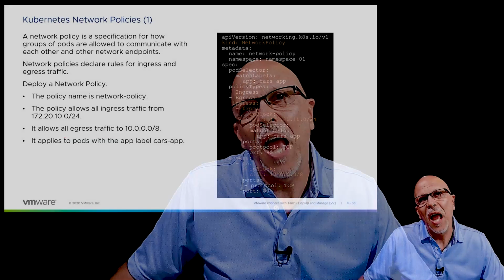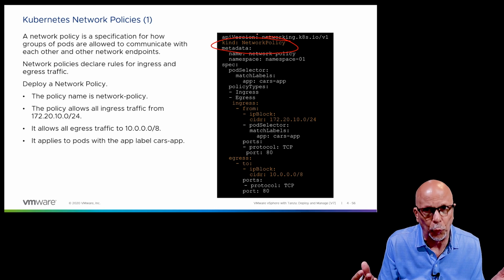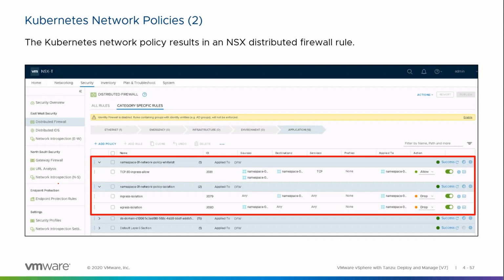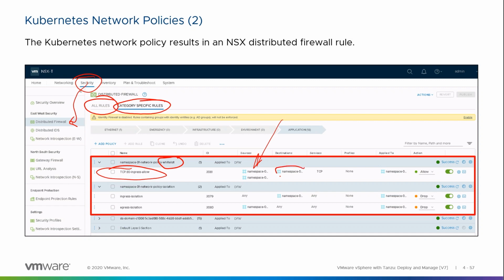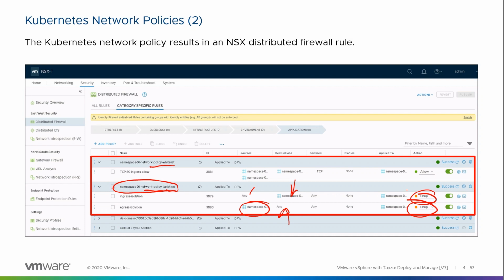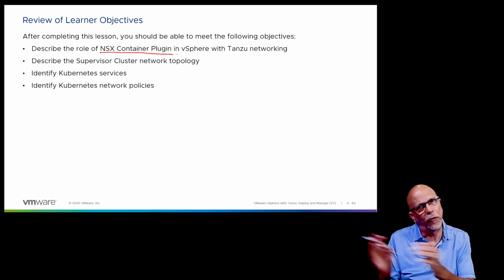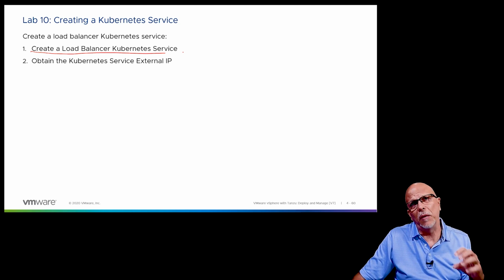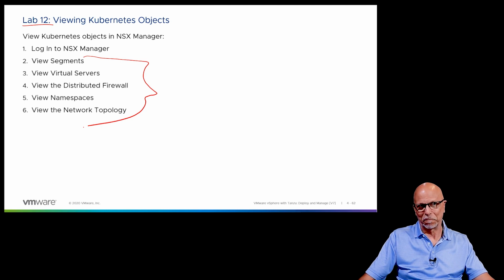vSphere with Tanzu on NSX T Data Center - Part 2